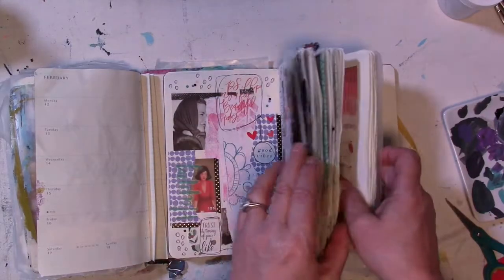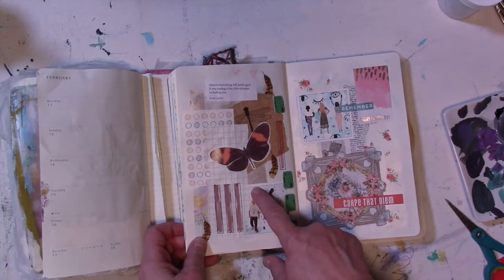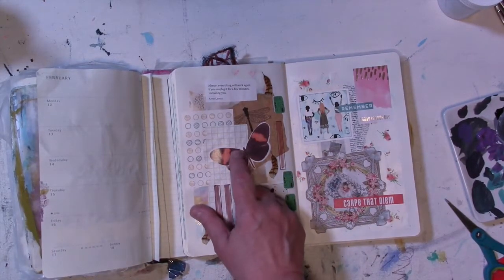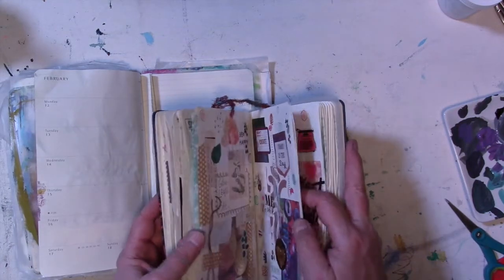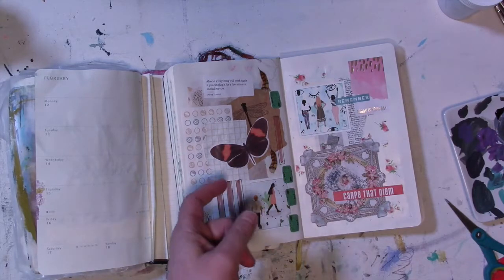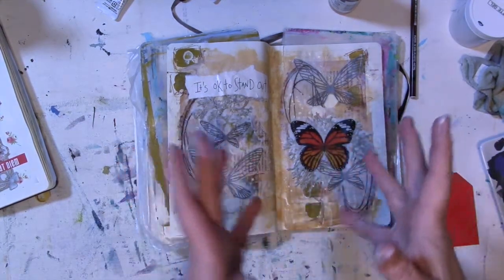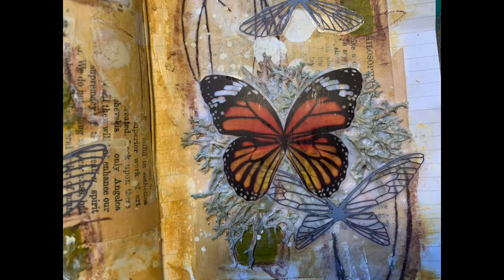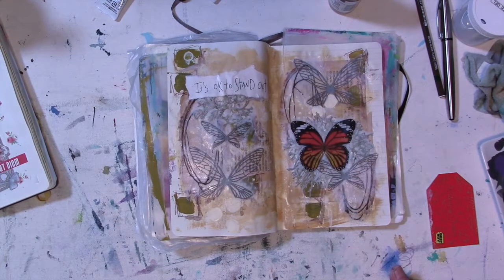A Life Of Art And Self Expression May 2021